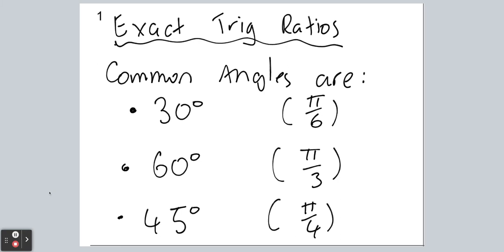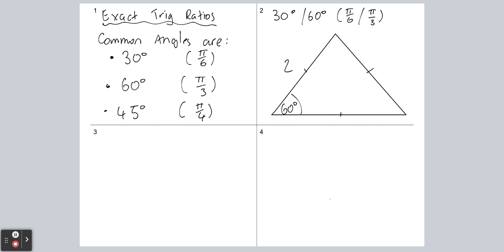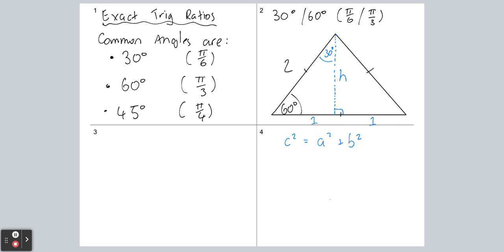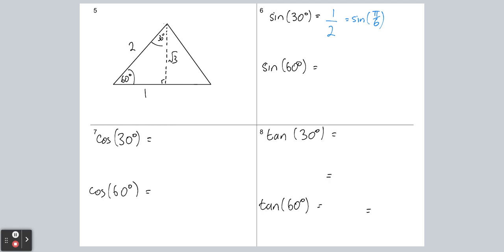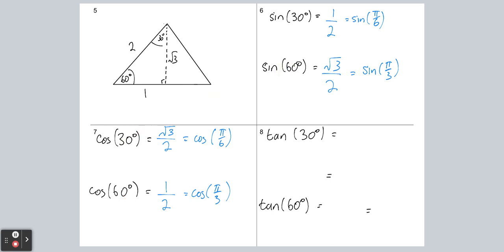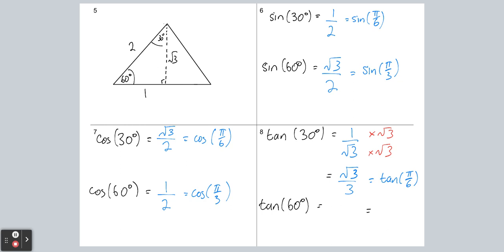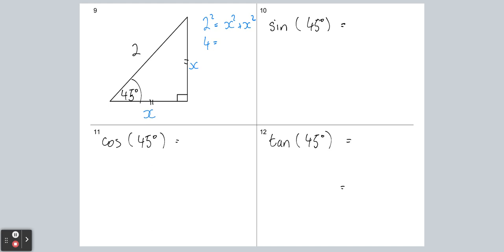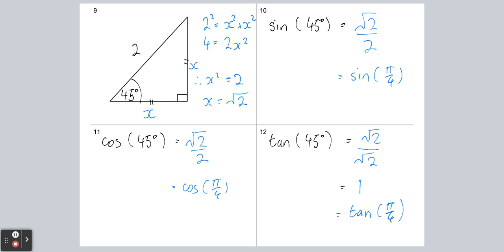MMF315 - Exact Trig Values - Where They Come From.webm